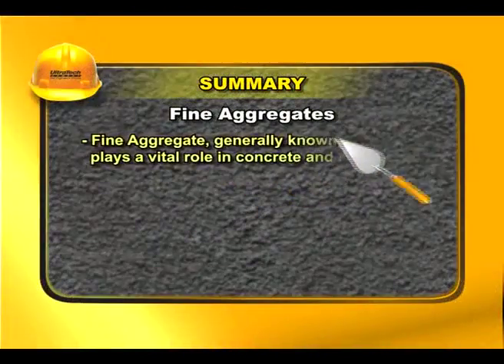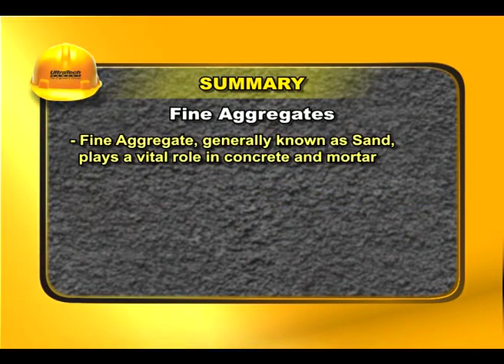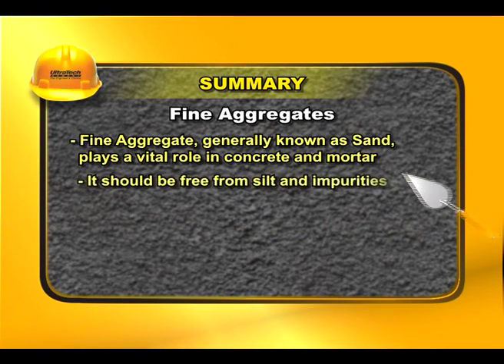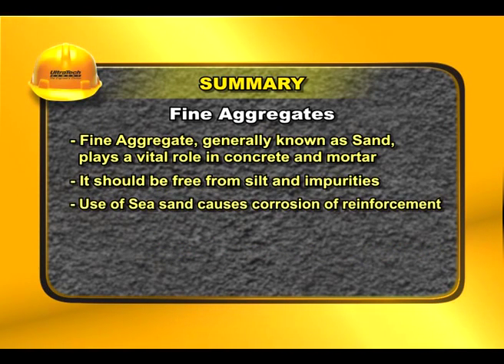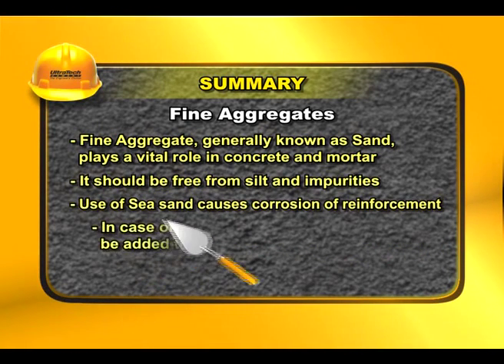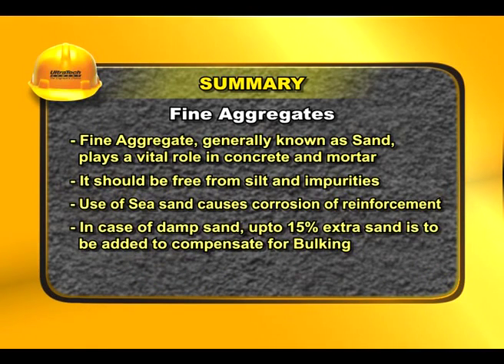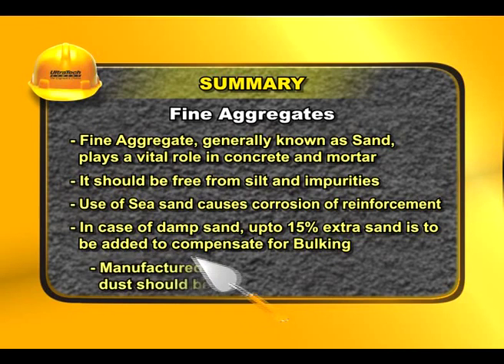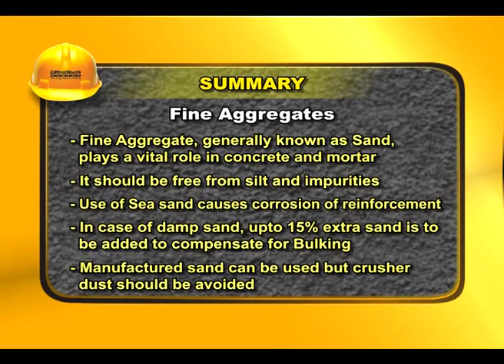Fine Aggregates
This channel contains all information about civil engineering.